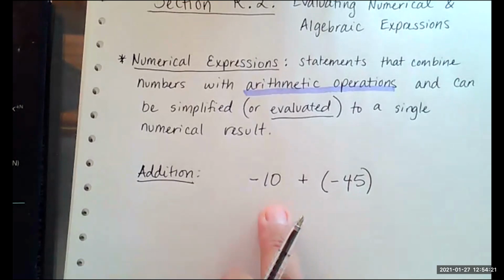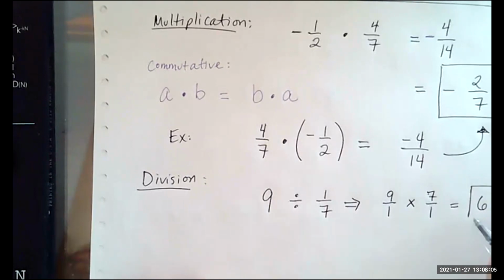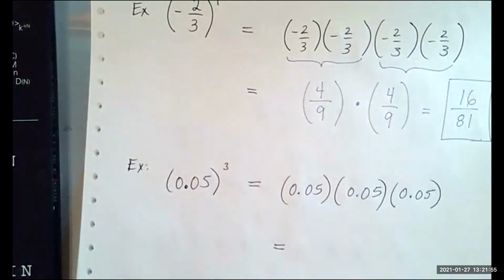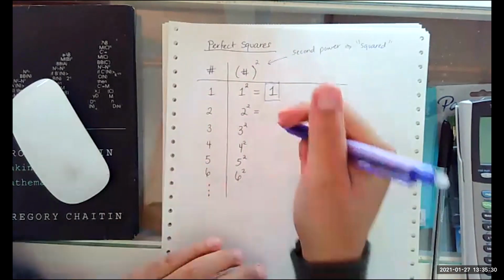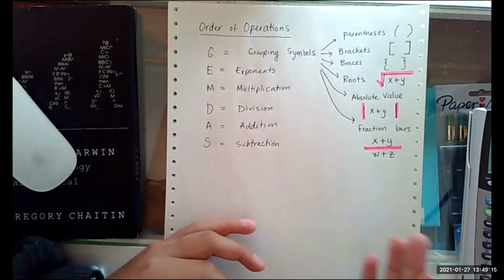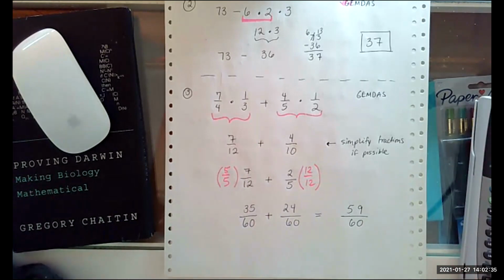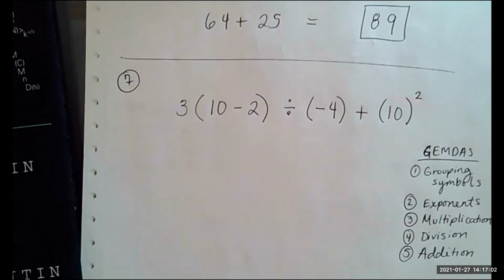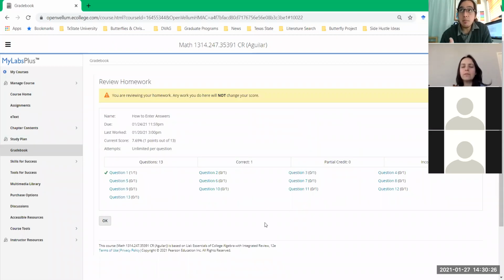Day 3: Evaluating Numerical Expressions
(1) Numerical Expressions